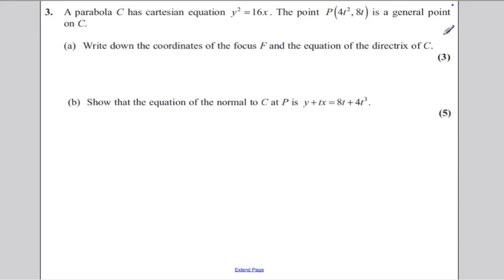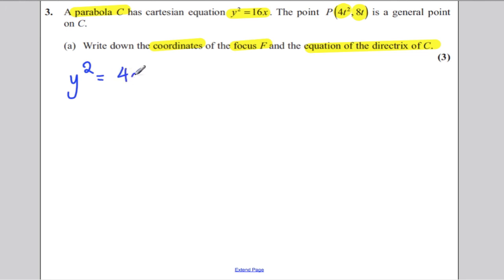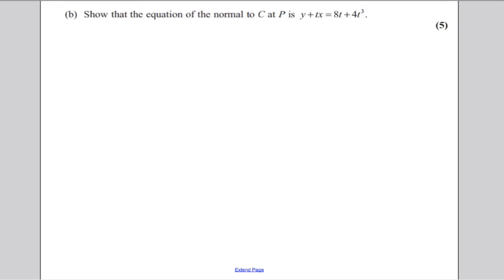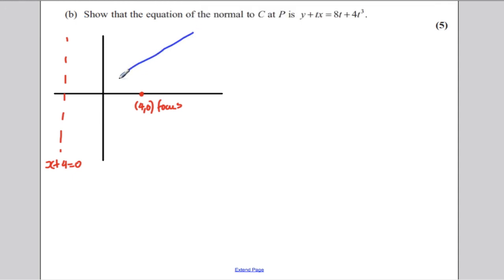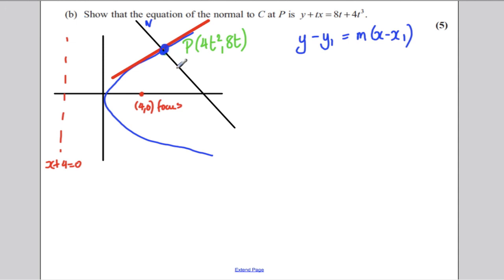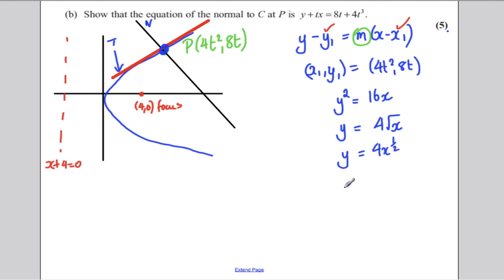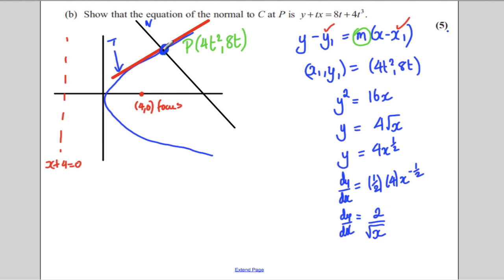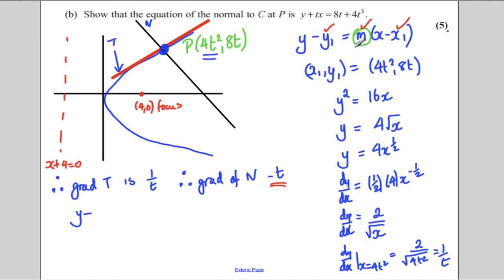A-Level Maths Edexcel Further Pure Maths 1 Jan 2012 Q3 EDEXCEL